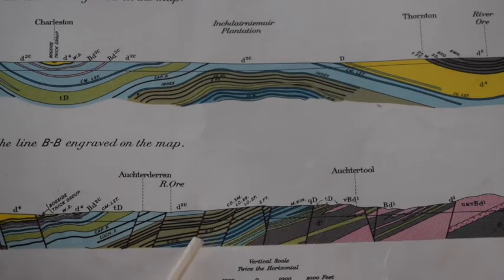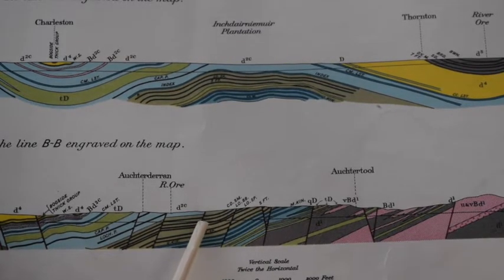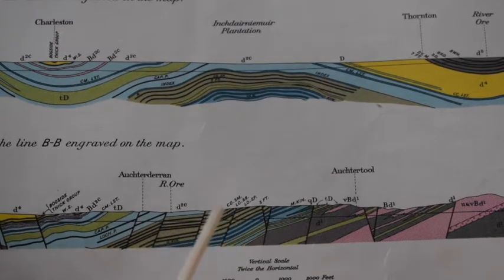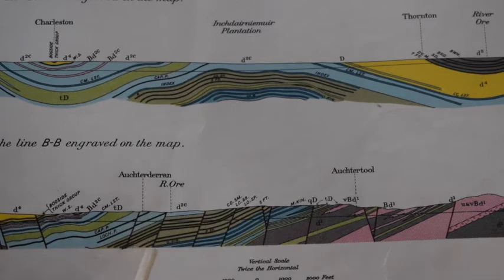Faults on maps in Scotland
Part of "The Shear Zone" video channel. A tour of some of the tectonic faults in Scotland, as seen on a selection of geological maps.